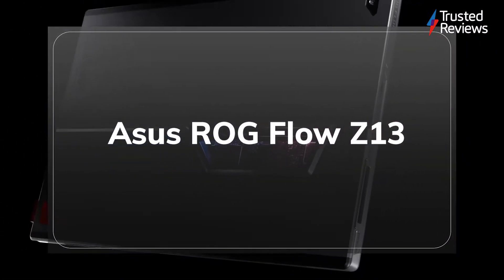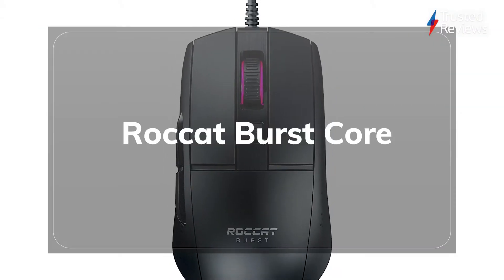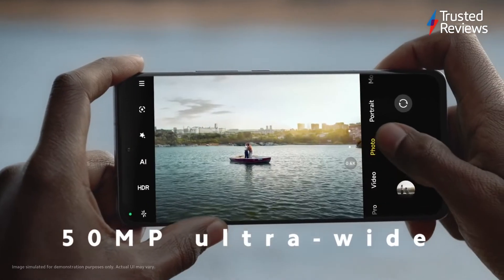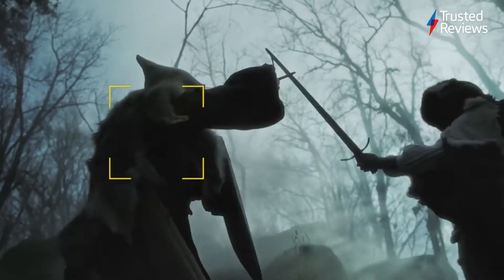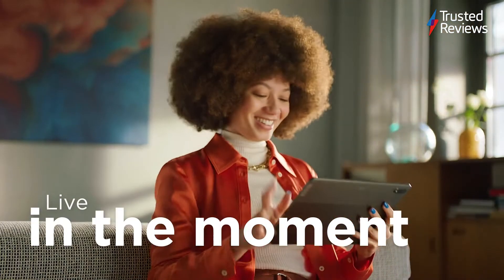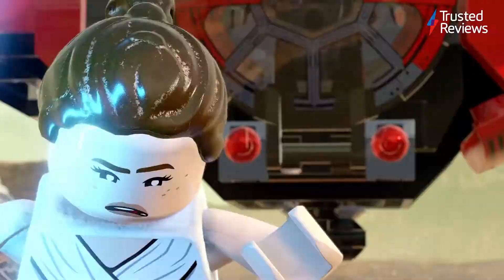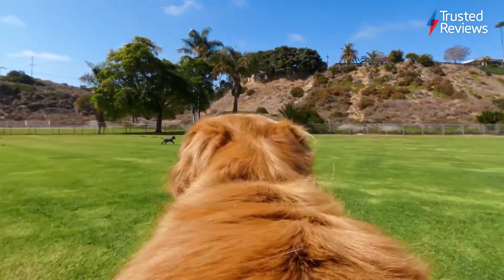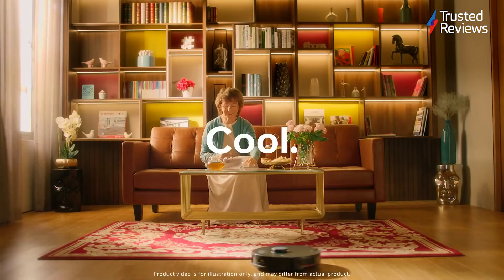Trusted Recommends: The Asus ROG Flow Z13 is a standout gaming tablet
Want to see the top-rated tech to pass through our labs this week? Trusted Recommends has you covered with a round-up of the best products we’ve reviewed in the last seven days.

GoPro Hero 10 Black
Oppo Enco Free2
Asus ROG Flow Z13
Roccat Burst Core
Lego Star Wars: The Skywalker Saga